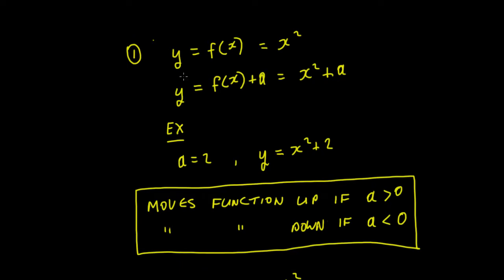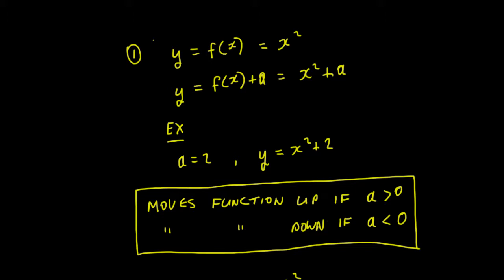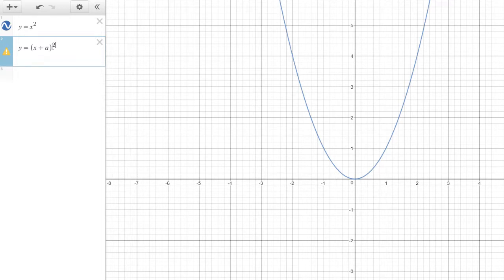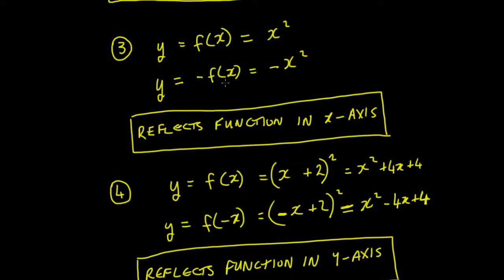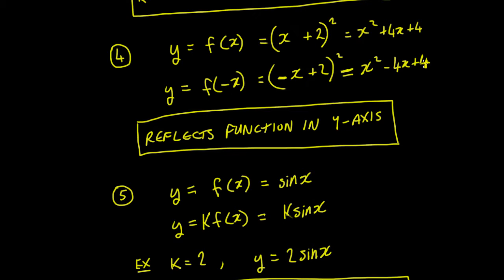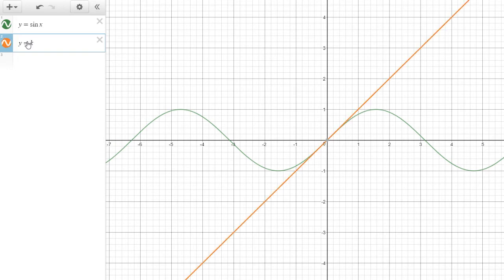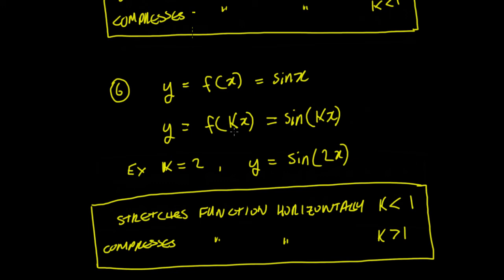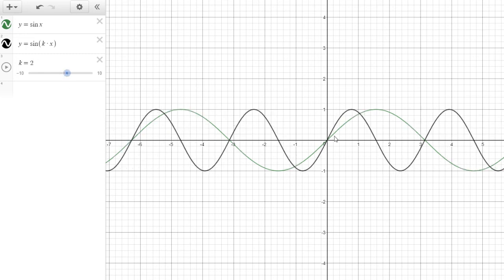Introduction to Mathematics Graphs and Functions